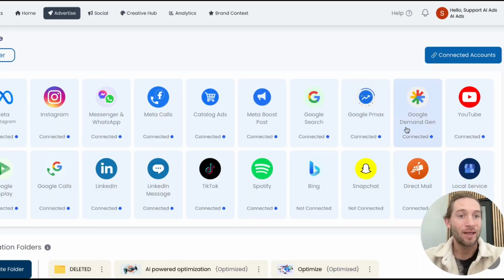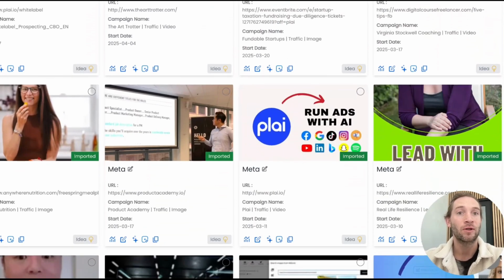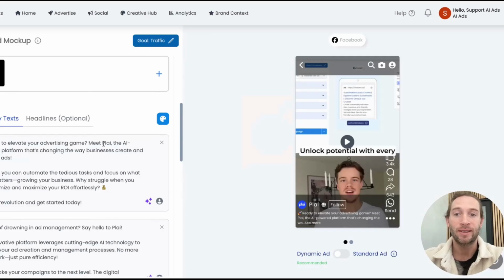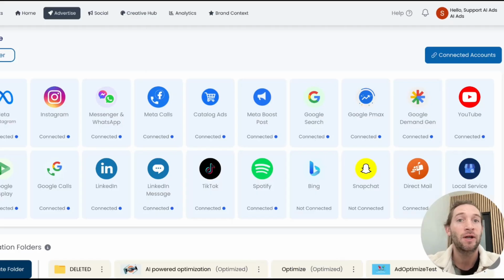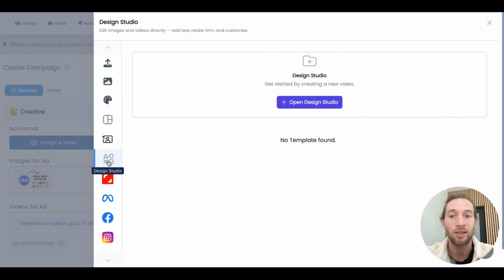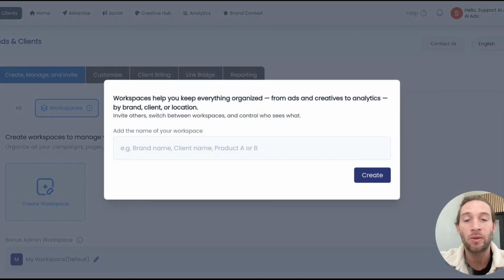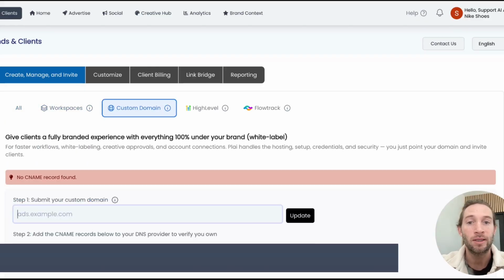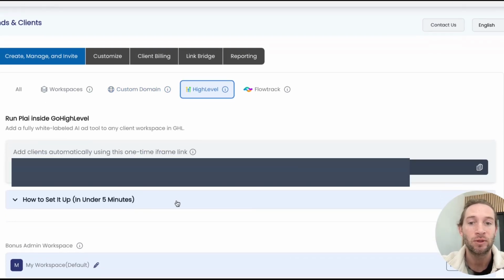Turn Any Ad Into a Template for All Your Clients (In Seconds)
Tired of rebuilding the same ad campaigns for every client?

In this video, you’ll learn how to turn any ad into a reusable template inside Plai — so you can share it across all your workspaces, clients, or locations in just one click.

Whether you're a marketing agency, a GoHighLevel user, or running a white-labeled version of Plai, this feature will save you hours and help you scale effortlessly.

✅ Create once, use everywhere
✅ Customize for each client automatically
✅ Share with teams or franchise locations
✅ Works with Meta, Google, TikTok, and more

🔁 Build smarter. Work faster. Grow easier.